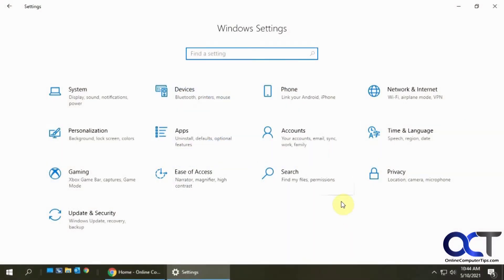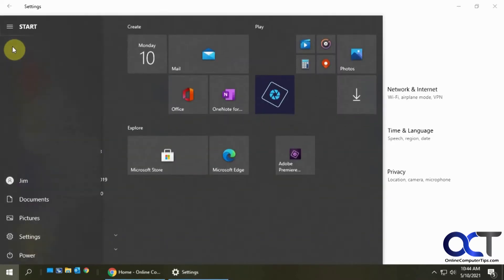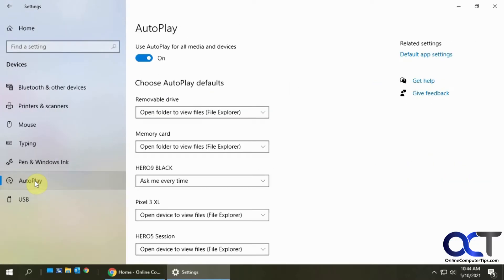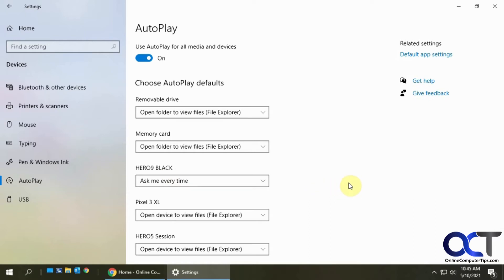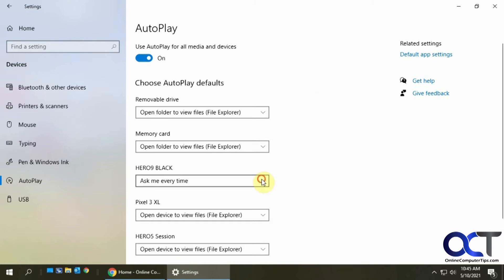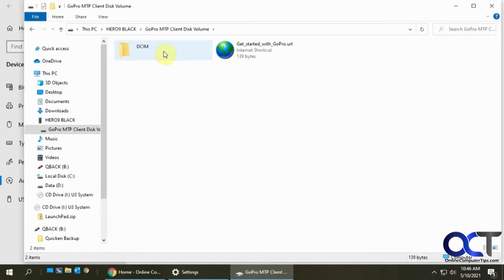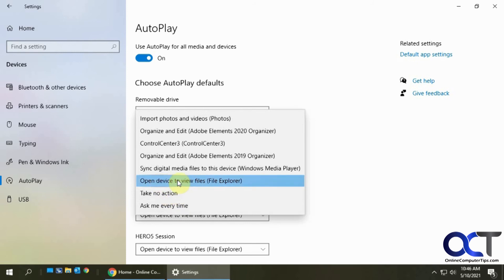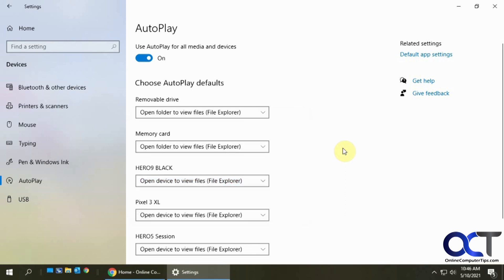Change Your Autoplay Settings for Attached Devices in Windows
When you attach a device such as a USB drive, flash drive, GoPro camera, smartphone etc. you will have different options as to what happens when you connect those devices based on your Windows settings.

If you want to view or change your auto play settings for specific devices you can easily do so from the Windows settings app.